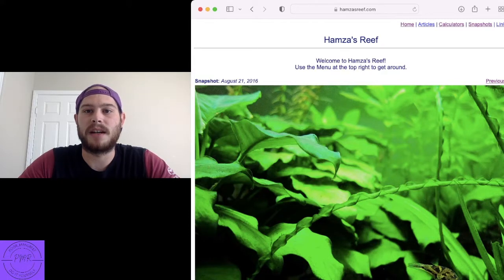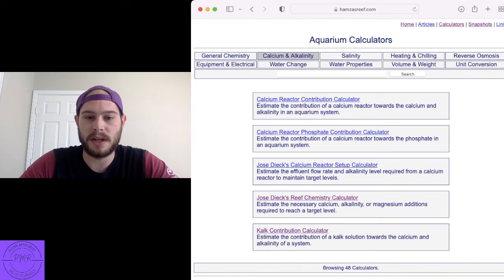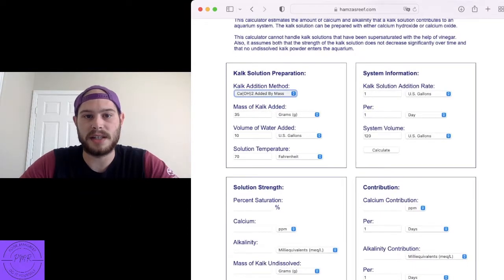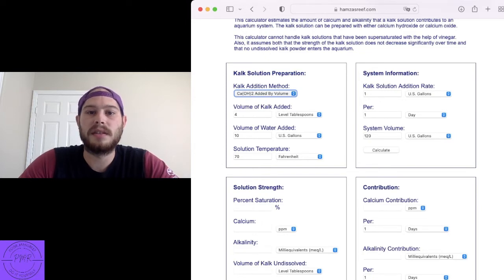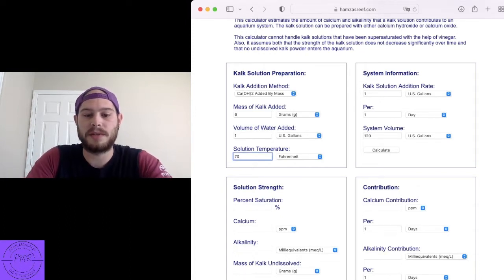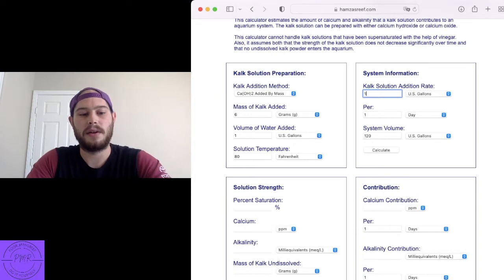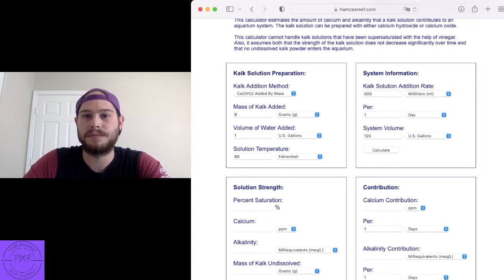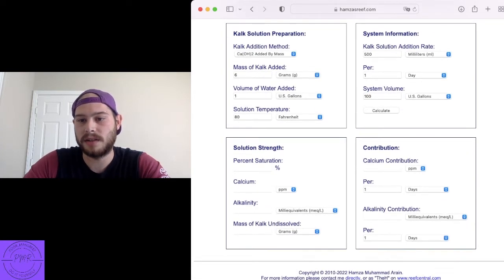How to dose Kalkwasser - EP 2. - The Kalkwasser Series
In this video we discuss how to properly dose kalkwasser for any system.
Don't forget to tune in to the next video.

Links